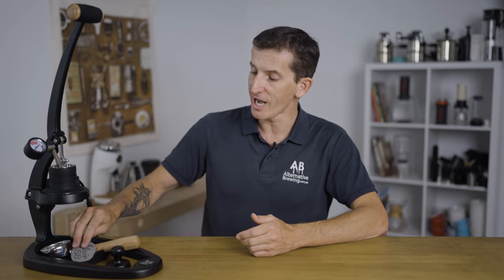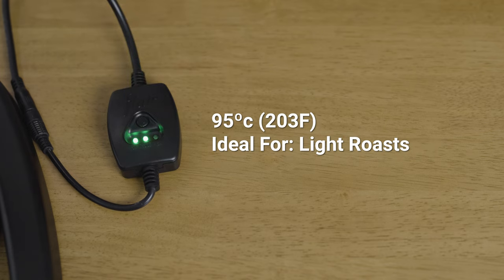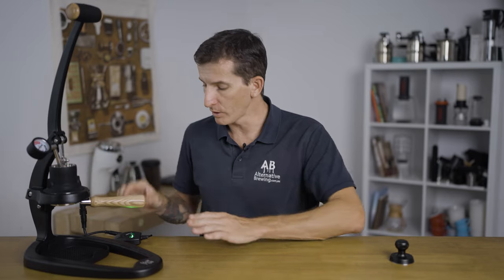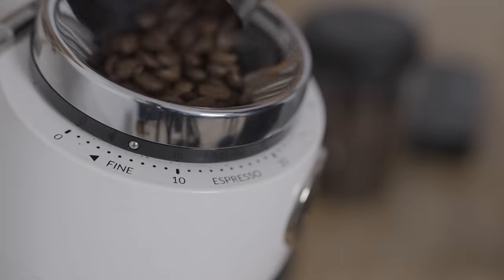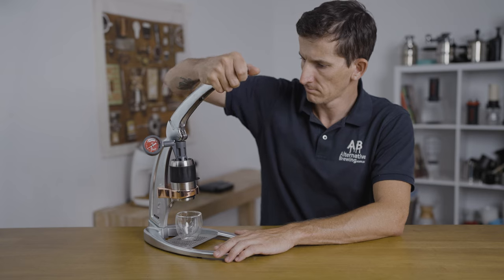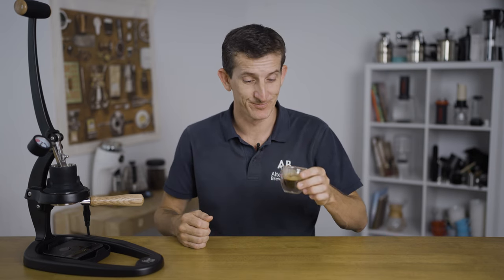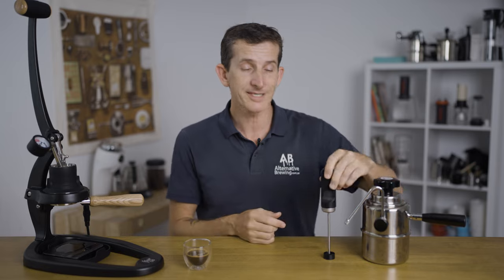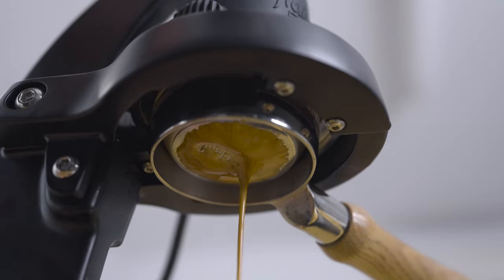How to Brew an Espresso on the Flair 58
The Flair 58 is the gold standard in manual espresso brewing from Flair. Unlock the true potential of your espresso extraction at home using features on the Flair 58 such as an integrated pre-heating function that allows you to set your brew head to one of three heat settings to ensure proper preheat and thermal control in every shot.

0:38 Assembly
1:09 Pre-Heating
2:54 58mm Portafilter
4:09 Dosing
4:37 Flair Puck Screen
4:58 Adding Water
5:31 Brewing Espresso
7:53 Brewing Another
8:57 Maintenance

With its robust frame and elongated lever and T- grip on the handle, you’ll have ease at achieving high consistent brewing pressures with little effort. The industry-standard 58mm portafilter and basket ensure the cafe-quality espresso is replicable and professional-quality espresso is made easily at home.

Basic Flair 58 Espresso Maker Instructions:

Set preheat to one of three settings and wait to heat up.
Detach the brewing head
Fill the basket with freshly ground coffee and tamp.
Reattach the head, fill the reservoir with hot water, and press down on the handle.
After 25-45 seconds, enjoy your full-flavoured espresso shot & purge the system.
The detachable portafilter with a handle makes cleaning up after you brew a simple, brief ordeal. Also included in the bundle are a measuring cup and funnel. This bundle is an incredible way to get started with home espresso brewing.

Flair 58 Espresso Maker Features
High-Quality Espresso at Home – With enhanced usability for ease of brewing.

Standard 58mm Portafilter – Ergonomic Wood Handle and 16-20g basket.

Hands-Off Preheating – For Consistent thermal management of your extraction.

Retractable Piston – Advanced mechanical workflow allows for rapid-fire extractions

T-Grip Lever Handle – More Leverage and better comfort.

Built to Last – Stainless steel components for a plastic-free brew path.

Updates Electric Model – The latest Flair 8, with faster workflow and included Falir Puck Screen.

Flair 58 Base
Flair 58 Lever Assembly
Flair 58 Brew Head
Flair 58 Pressure Gauge with Stainless Steel Stem
58 mm Portafilter and 16-20 gram basket
Preheat Controller (PCB Controller, Power Supply Box, Wall Outlet)
58 mm Tamper
Flair 58 Preheat Cap
Flair 58 Drip Tray
Flair Puck Screen (only available with the Electric model.)

*Flair 58x (Non-Electrical model) includes everything* except the Pre-Heat Controller Assembly used for pre-heating and the Flair Puck Screen, otherwise brews the exact same way.